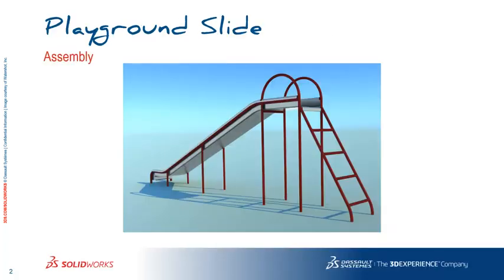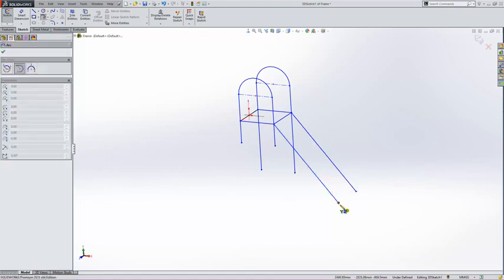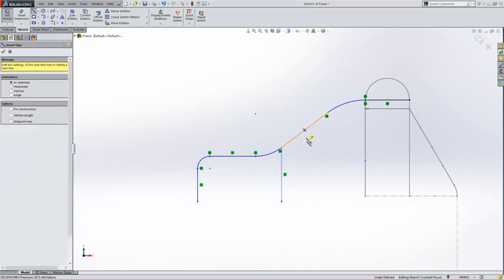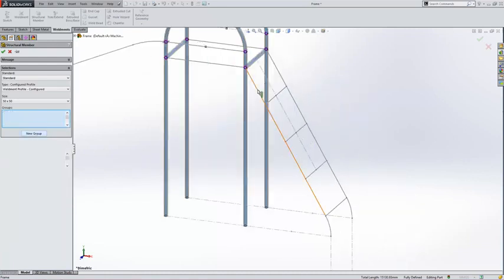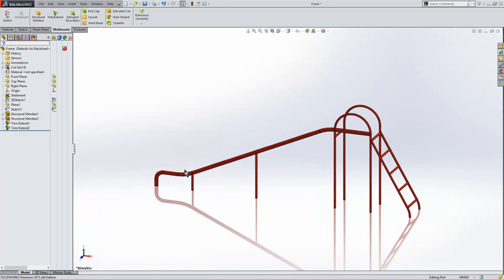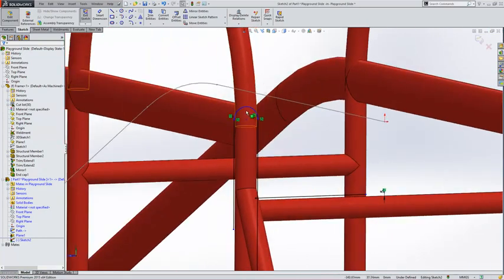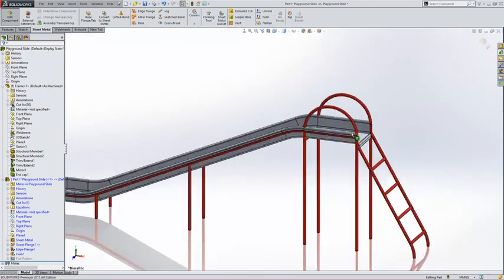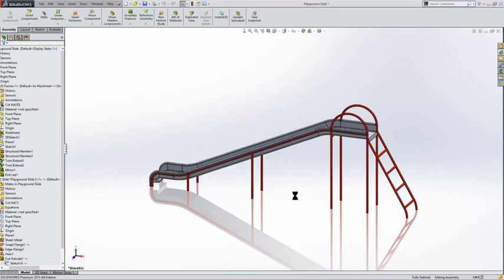SOLIDWORKS - Sheet Metal and Weldments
In this video you will learn about Sheet Metal & Weldments Process
Video Credit:- Matt Goldwater- System Engineer, Innova Systems